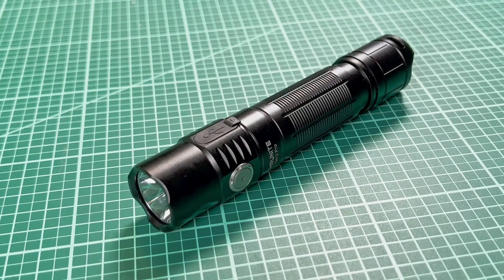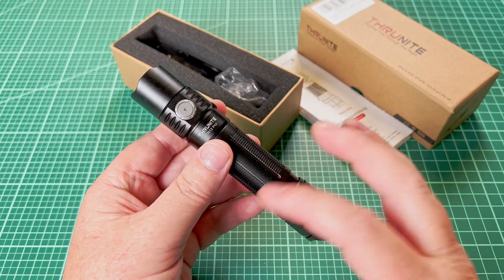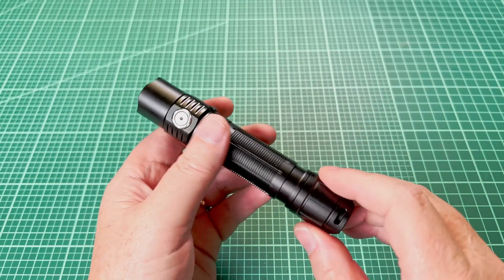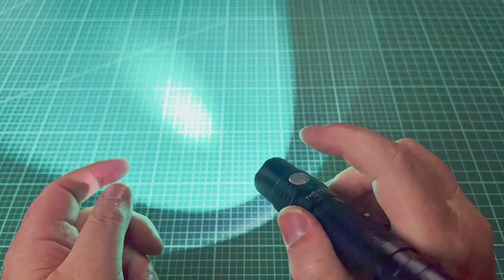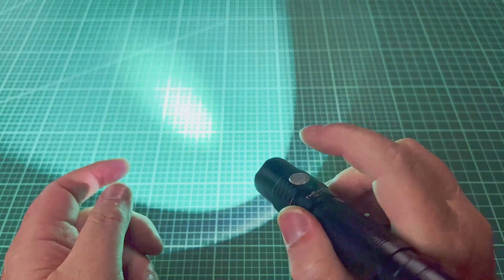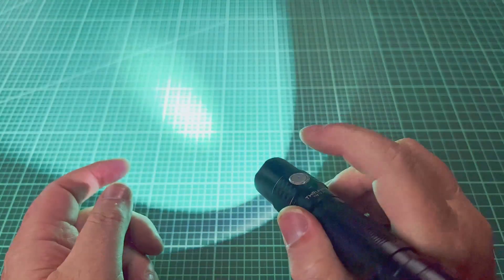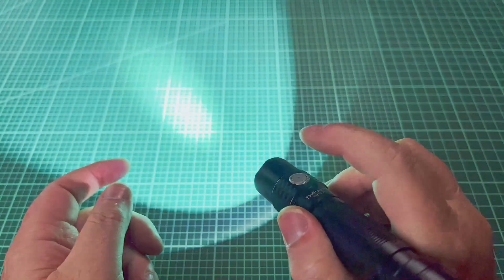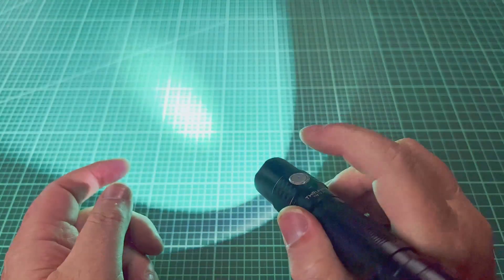ThruNite TN12 Pro - 1900 lm Pocket Thrower with built-in charging and dual switches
Contents
00:00 - Introduction
01:31 - What's in the box?
02:08 - Don't fall for my dumb mistake
02:58 - User Interface
04:49 - Lumen Measurement
06:08 - Tint Measurment
06:54 - Moonlight mode
07:30 - Size Comparison
09:56 - Anodization
10:41 - White Wall Hunting
12:37 - Built-in Charging
13:40 - Beamshots
14:59 - Conclusion